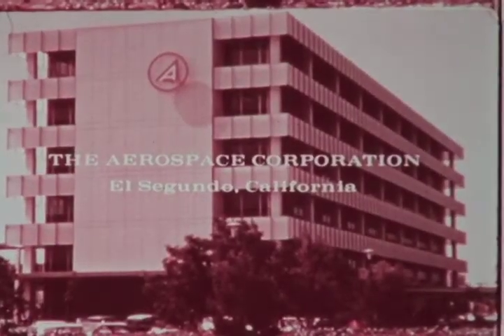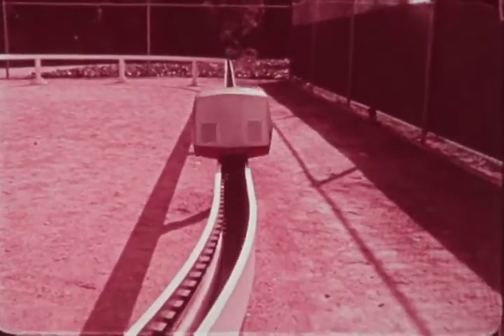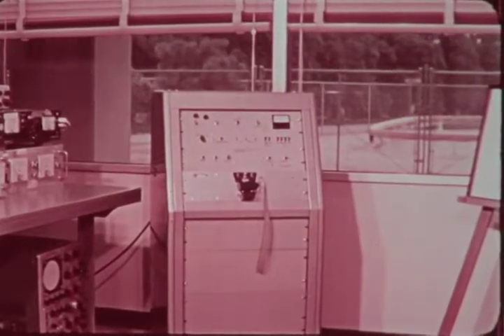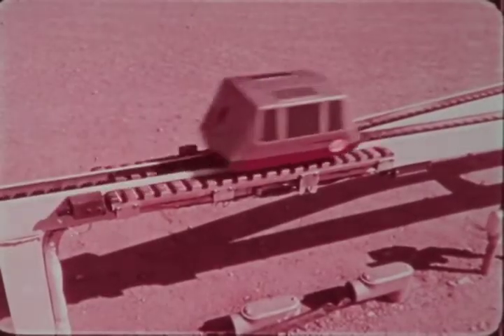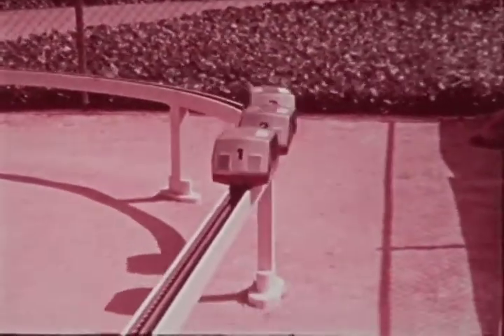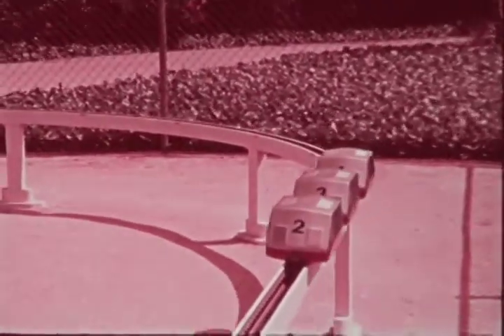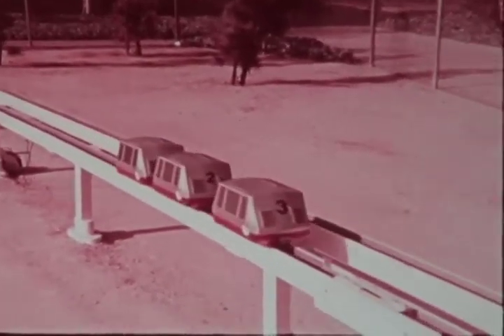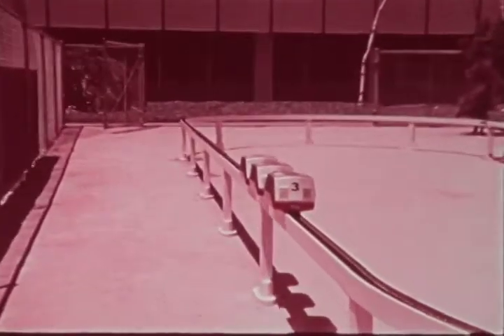F-0655 Video: Avanced Personal Rapid Transit System, monorail. Aerospae Corporation.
From the Aerospace Corporation showing scale models.